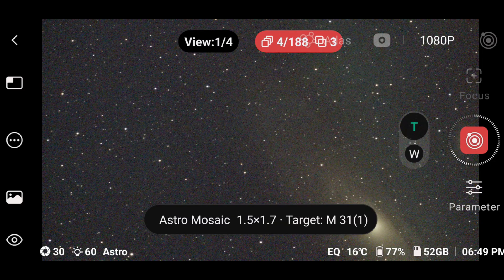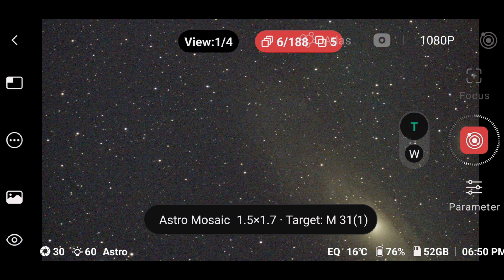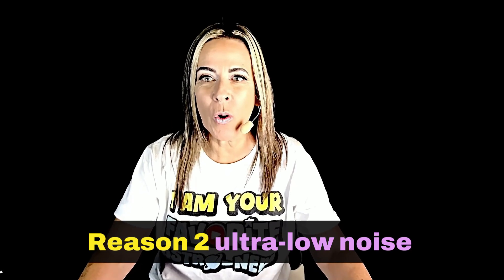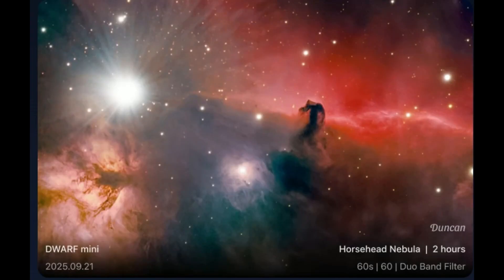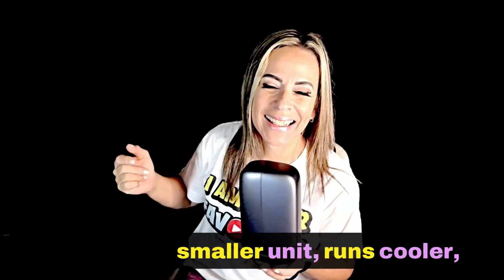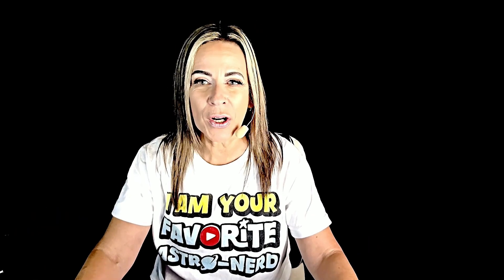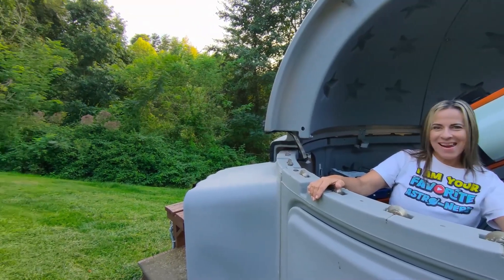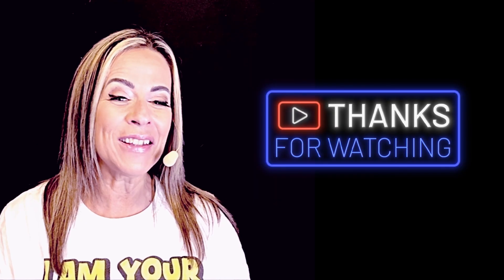Which Smart Telescope Should You Buy? DWARF 3 vs DWARF Mini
In this video, we compare the dwarf3 telescope smarttelescope and the dwarflab Mini, two popular portable telescope options for astrophotography enthusiasts. We put these compact telescopes to the test, evaluating their performance in real-world astrophotography scenarios. If you're in the market for a new telescope setup, this tech review is for you. We'll dive into the features and capabilities of the DWARF 3 telescope and the DWARF Mini, discussing their strengths and weaknesses when it comes to capturing stunning astrophotography images. Whether you're a seasoned astronomer or just starting out with photography tips and astronomy tools, this comparison will help you make an informed decision. The DWARF 3 smart telescope and DWARF Mini are both designed to be user-friendly and compact, making them ideal for those who want a portable telescope that can deliver high-quality results. By the end of this video, you'll have a better understanding of which telescope is right for you and how to get the most out of your astrophotography experience.